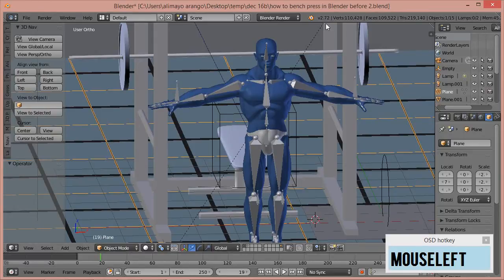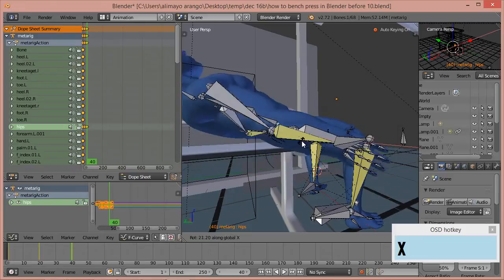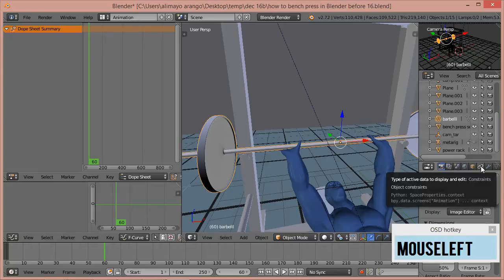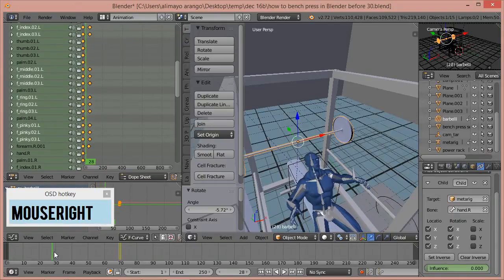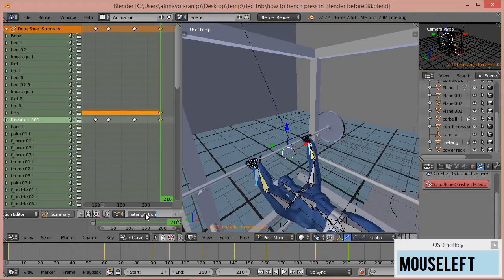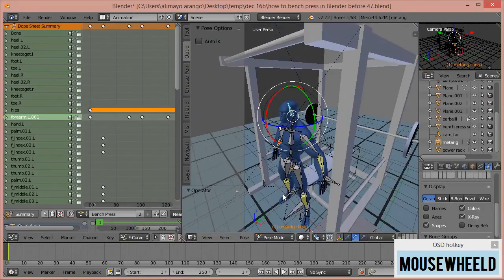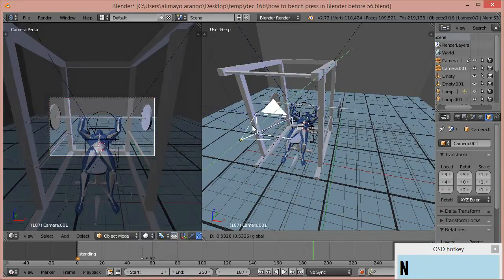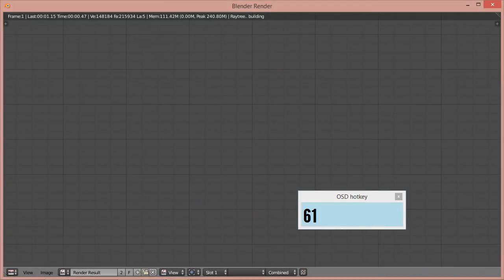How To Animate A Benchpress And Lift weights In Blender 2.72b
Alimayo Arango of littleguycgi.com shows how to make cartoon smoke using a particle system and freestyle in Blender 2.72b

This tutorial show how to animate a Benchpress and Military Press.
This tutorial shows how to connect the weights show in this video in an easy and effect way by using the child of constraint.

This tutorial also show how to do basic camera switching and camera binding to markers on the timeline.

This tutorial also shows you basic render settings to render out your animation.

Body male with muscle topology was made by digitalrebelstudio

This model can be downloaded for free from blendswap.com